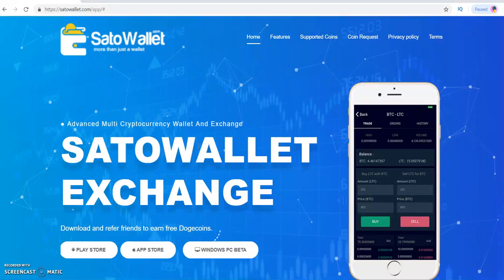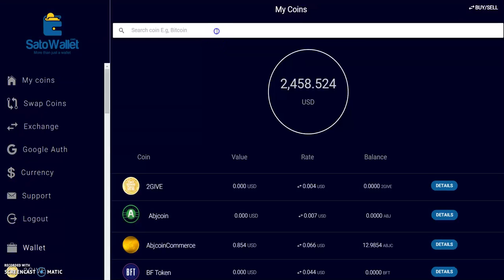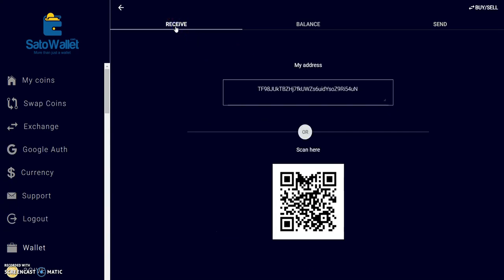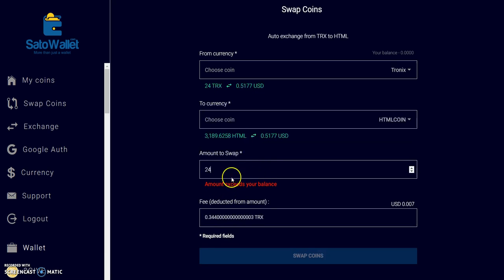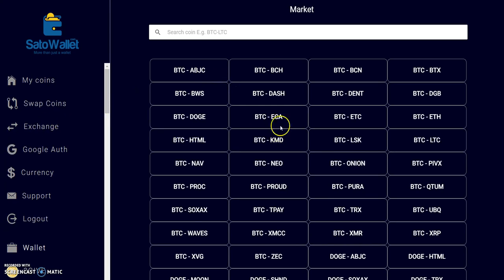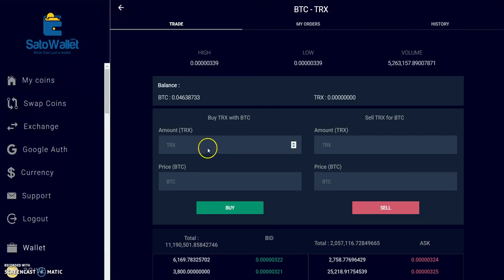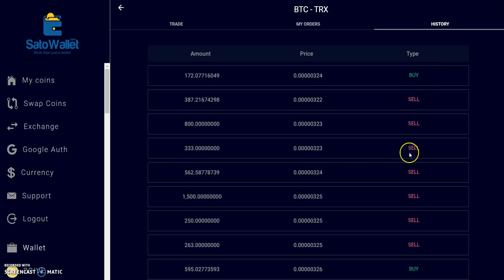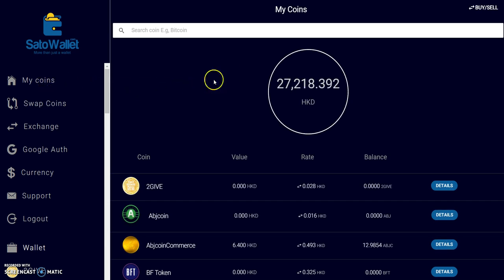How to Store, Trade and Swap Tronix (TRX) on SatoWallet